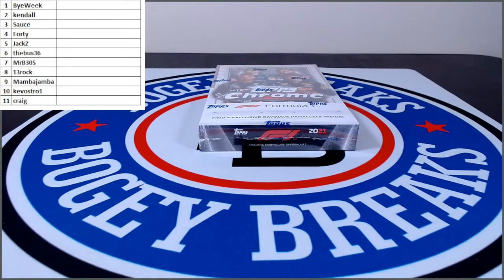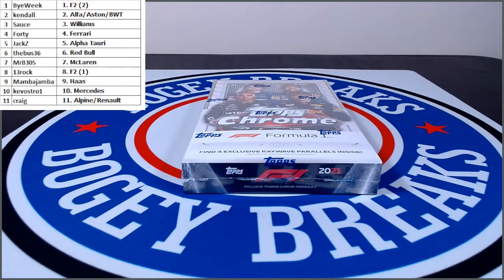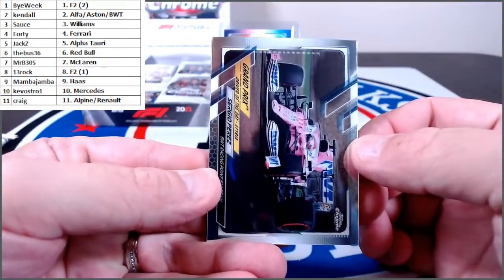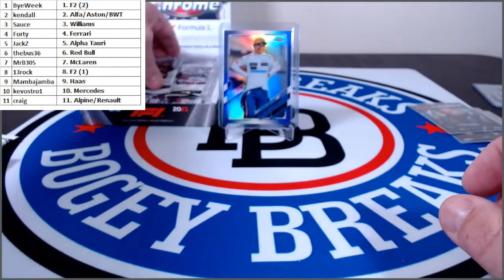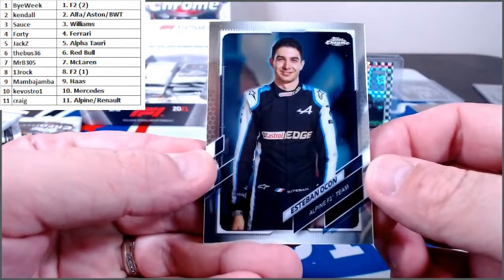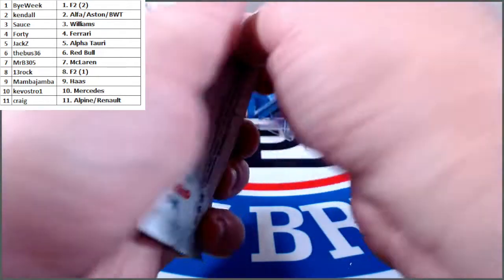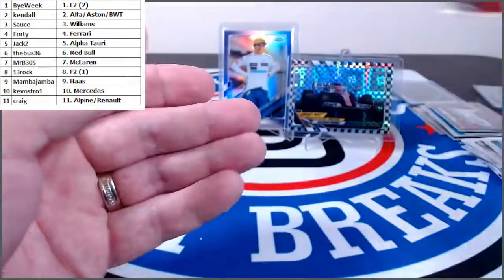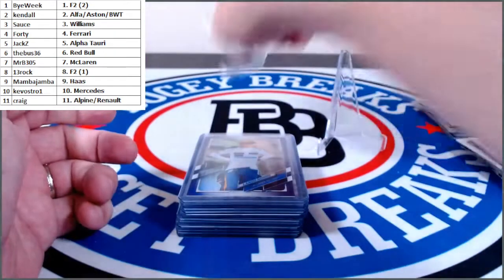2021 Topps Chrome F1 Lite Single Box Random #1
eBay Store: